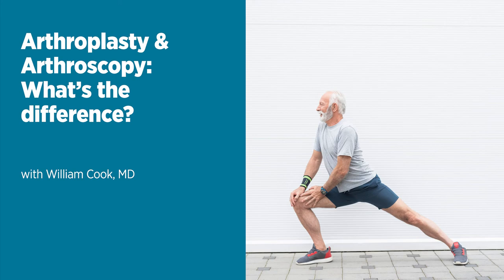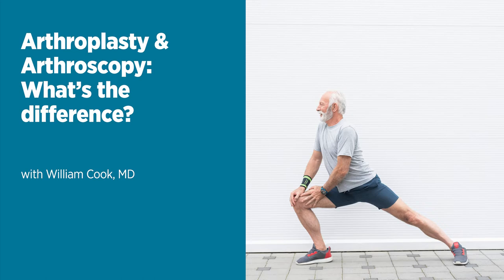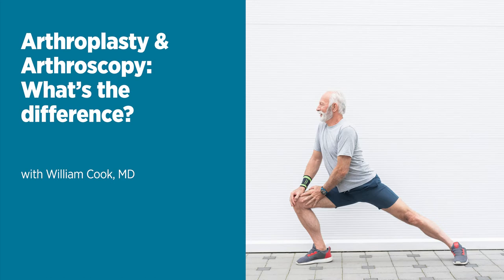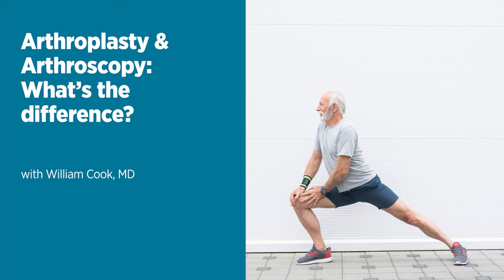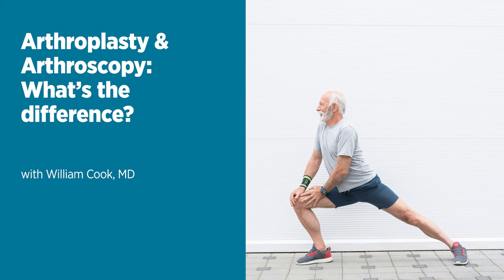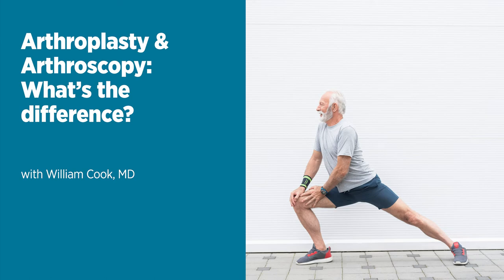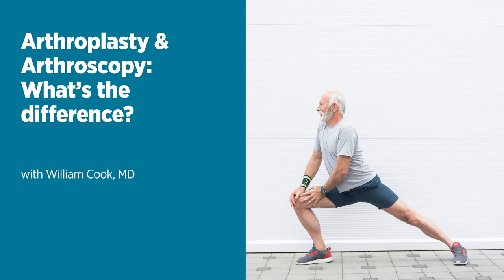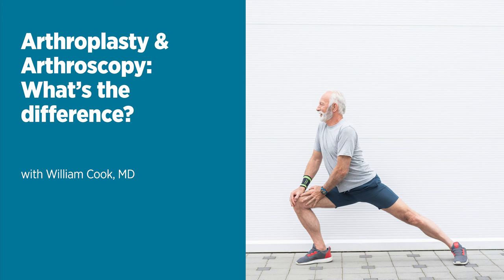Arthroplasty & Arthroscopy: What’s the difference?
As we age, joints tend to wear down or even wear out. Two options your doctor might suggest are arthroscopy or arthroplasty. They sound very similar. What is the difference? In this podcast, Dr. William Cook, chief of orthopaedic surgery at UM Upper Chesapeake Health, addresses that very question as well as considerations each patient should address with their doctor.

Featuring: William P. Cook, MD
William Pierson Cook, IV, MD, is an orthopedic surgeon who specializes in total joint replacement, including total knee replacement, minimally invasive anterior total hip replacement, traditional shoulder replacement, reverse shoulder replacement, and disorders of the rotator cuff. He has more than 30 years of experience. He treats patients of all ages and develops lasting relationships with them and their families.

He is chief of orthopaedic surgery at University of Maryland Upper Chesapeake Health. Dr. Cook is a member of the University of Maryland Joint Network, a group of surgeons known for their advanced expertise and positive outcomes in total hip and knee replacement.